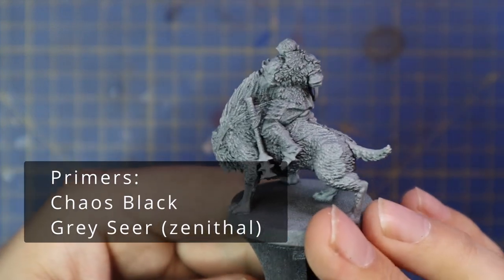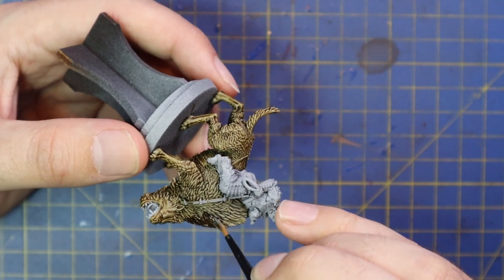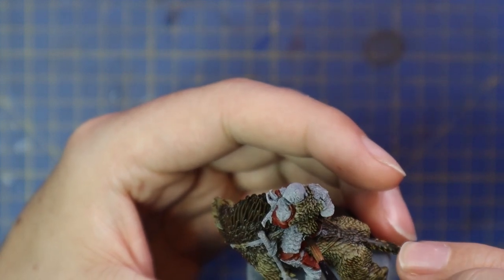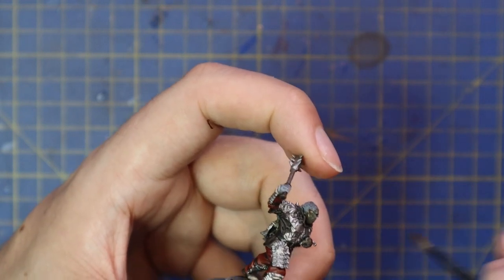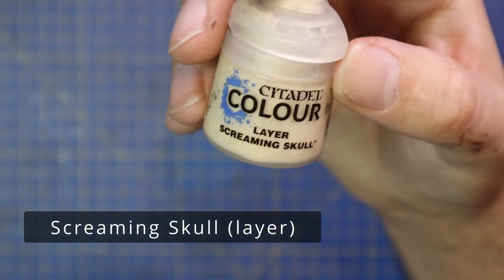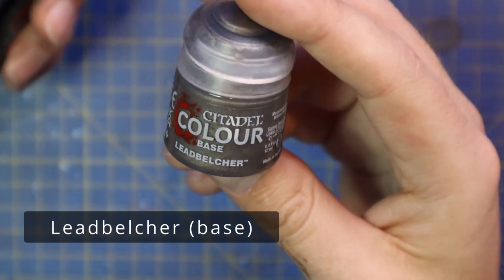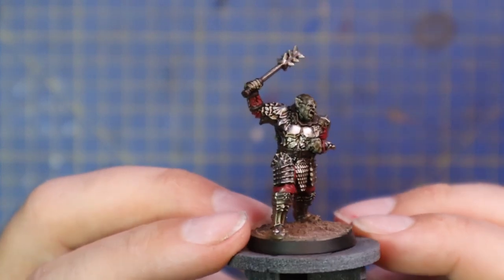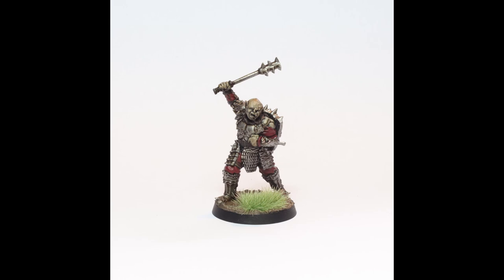Paint Gothmog from The Battle of Osgiliath! Middle Earth Mondays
Welcome back to Middle Earth Mondays! The time of man is over, the time for Gothmog is now. This video turned into a bit of a bad  time for Gothmog, let's hope he doesn't watch it! He's a lot of fun to paint though, and I covered both the mounted and on foot version in this video! Thanks for the Battle of Osgiliath set @officialwarhammer Let me know what you'd like to see next in Middle Earth Mondays!

Primers:
Chaos Black
Grey Seer (zenithal)

Aggaros Dunes (contrast)
Garaghak’s Sewer (contrast)
Blood Angels Red (contrast)
Wyldwood (contrast)
Volupus Pink (contrast)
Leadbelcher (base)
Skeleton Horde (contrast)
Zandri Dust (base)
Agrax Earthshade (shade)
Screaming Skull (layer)
Khorne Red (base)
Rhinox Hide (base)
Leadbelcher (base)
Screaming Skull (layer)
Karak Stone (layer)

Weathering powder :
My favourite paint racks!

Wet Palettes!